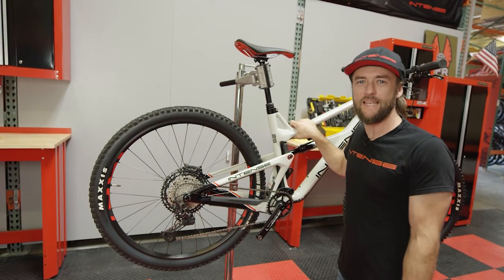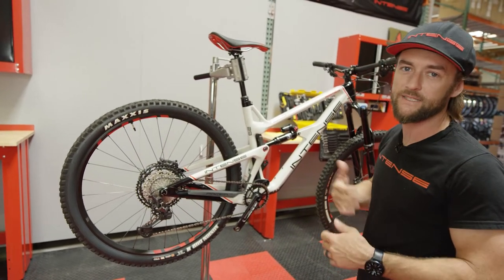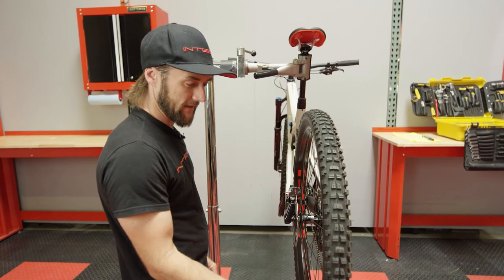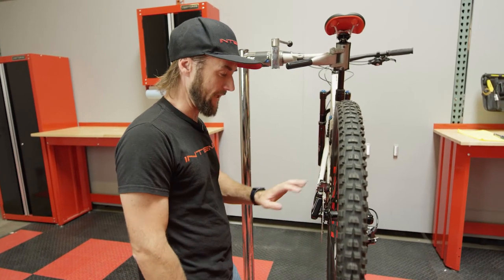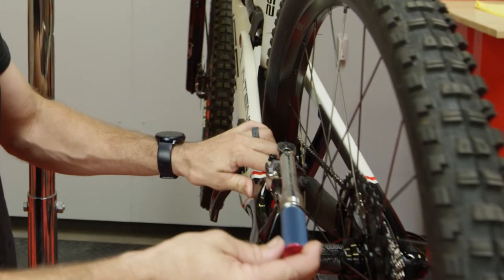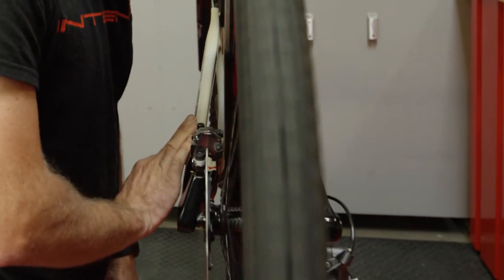Adjust and Align Mountain Bike Brakes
In this INTENSE Tech video series video we will review how to make adjustments to your brakes and align for smooth operation. If your brake pads or brake rotor on your mountain bike are not aligned it could be costing you free speed.